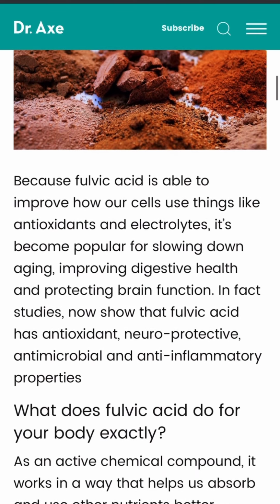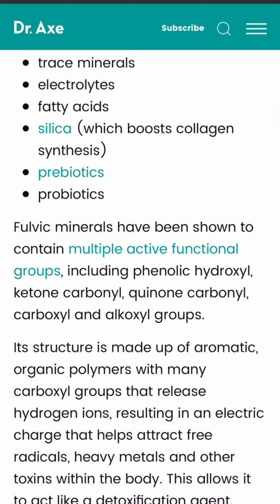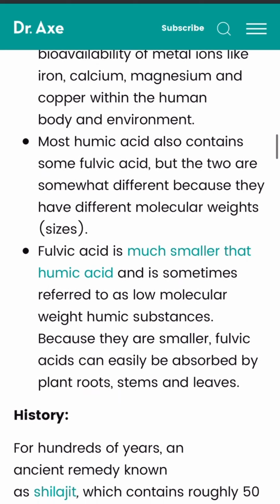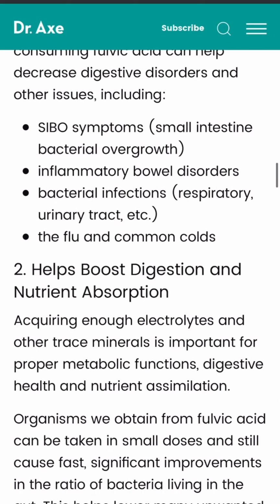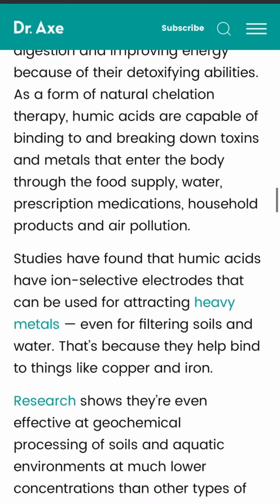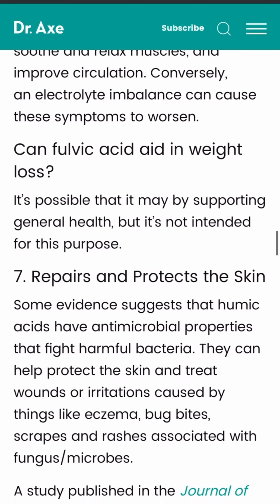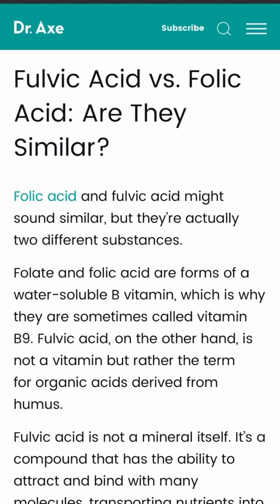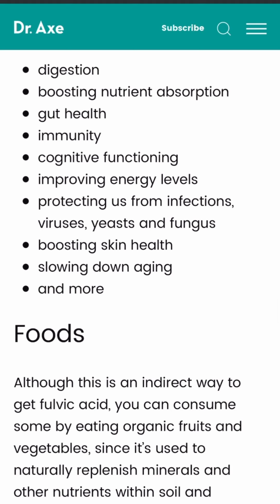Fulvic Acid WHATs & WHYs Explained • Research FULVIC NOW! (Portrait View)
Fulvic Acid Easily Explained & Why you want it! To learn more and start your fulvic acid journey:

Get the best fulvic acid on Earth

Hello, I am Scott Hanson. I appreciate your patronage and can show you how to turn a healthy fulvic diet into a healthy bank account as well. Just Add You. Get started with fulvic today!